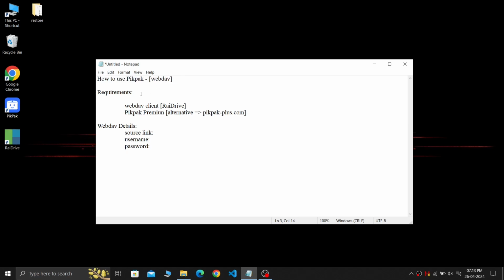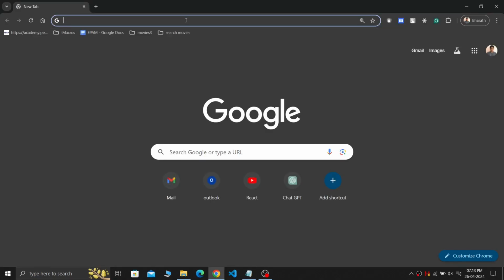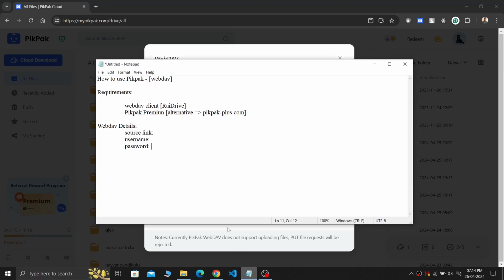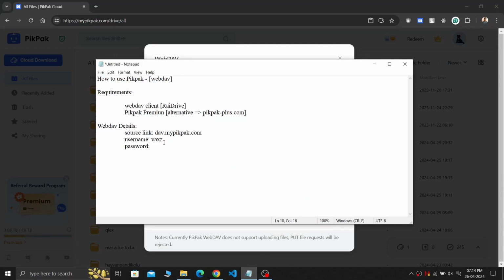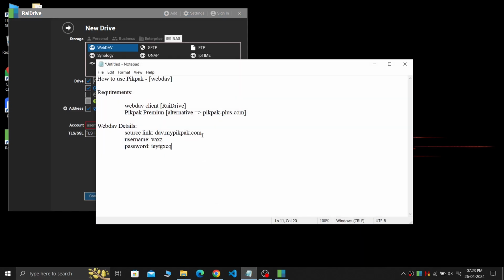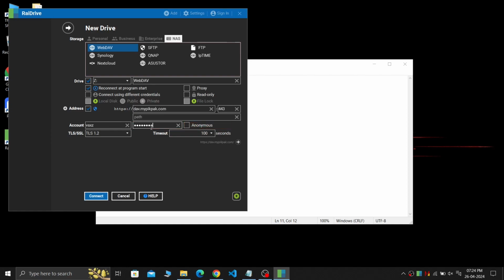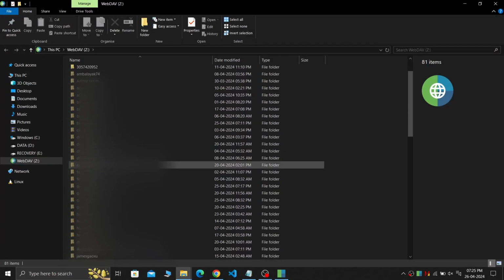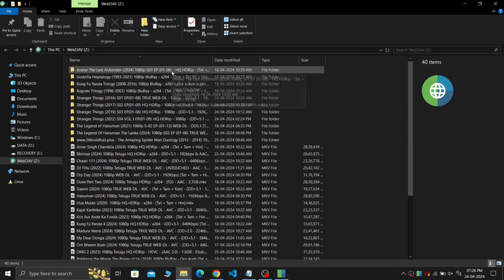How to use pikpak webdav in windows [RaiDrive] - pikpak-plus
video tutorial on how to use pikpak webdav on windows using RaiDrive webdav client.

pikpak-plus is an unofficial implementation of pikpak cloud and its features. source code available in GitHub.